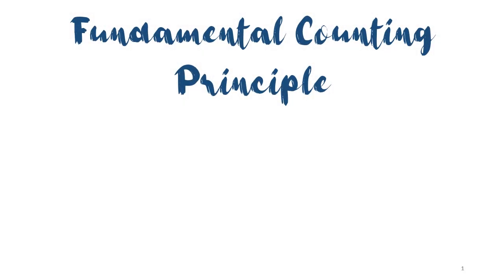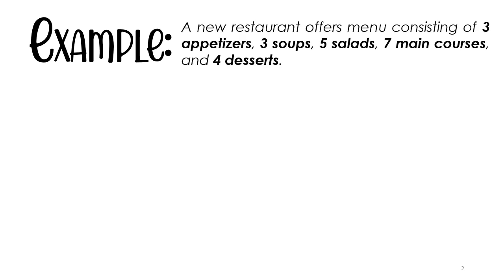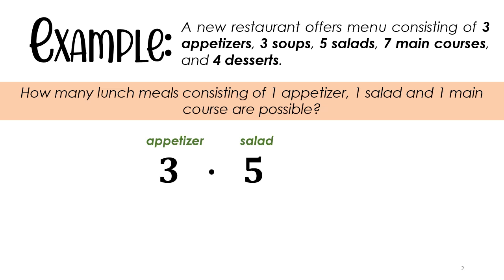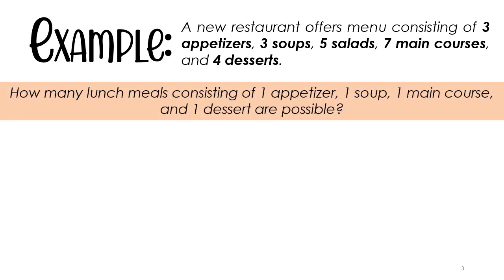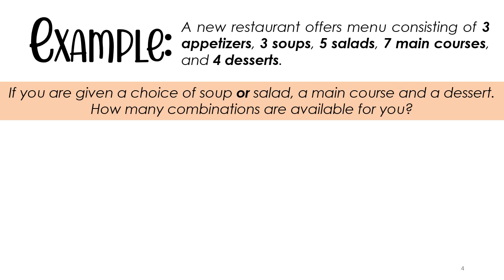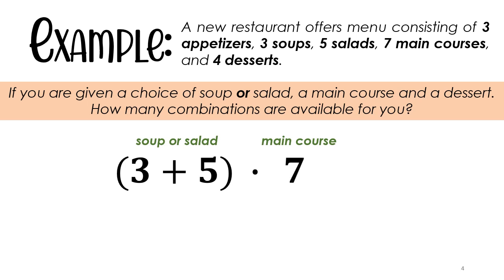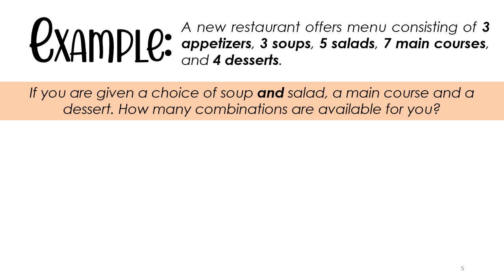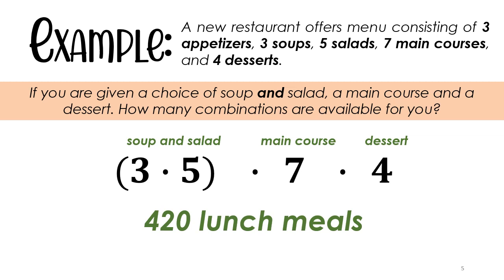FUNDAMENTAL COUNTING PRINCIPLE